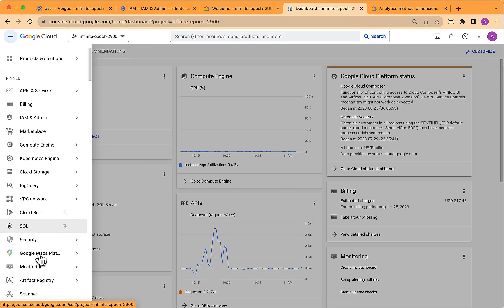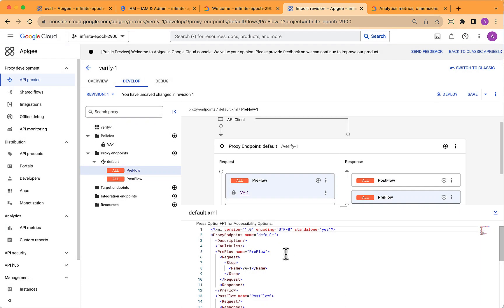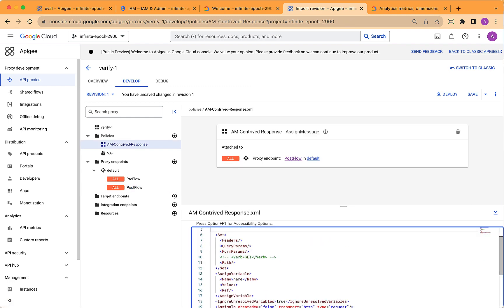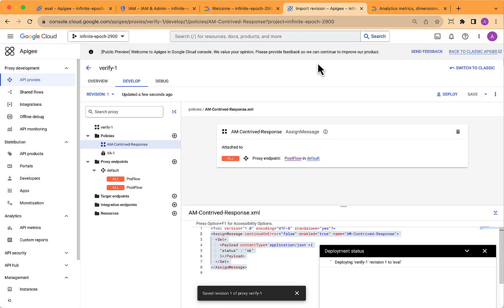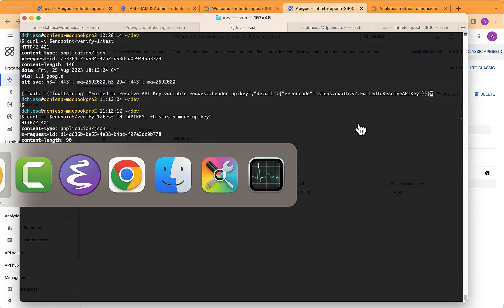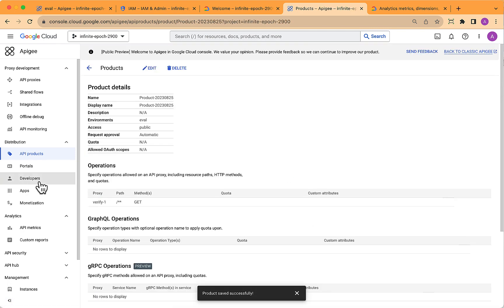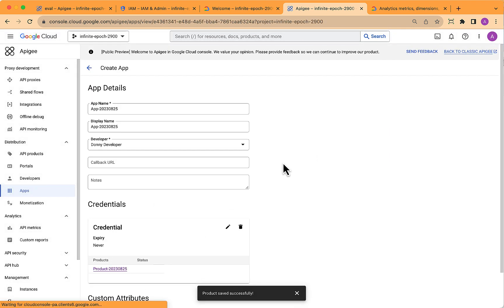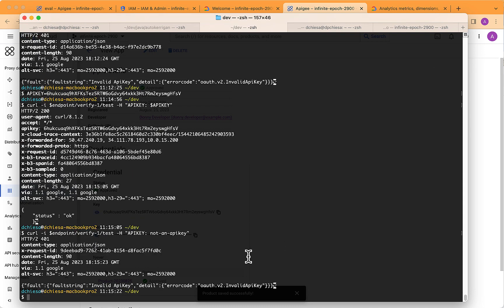Using Verify API Key in Apigee, with the new-for-2023 Cloud Console UI.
This short vid walks through creating a "loopback" proxy in Apigee , and attaching a VerifyAPIKey policy to it.  Then, how to provision a new key that works with that policy.